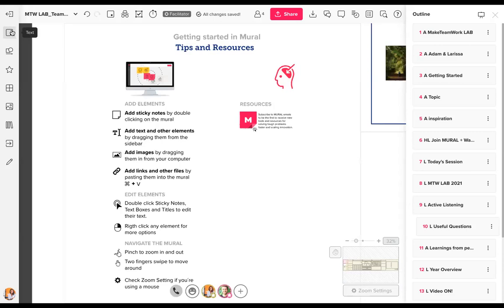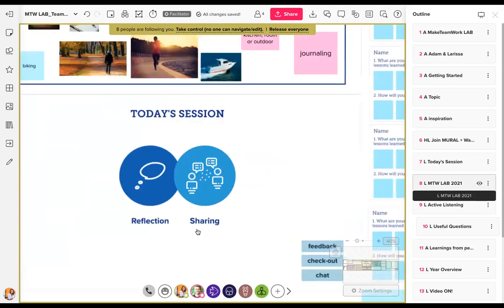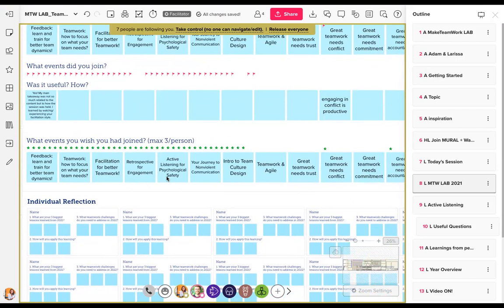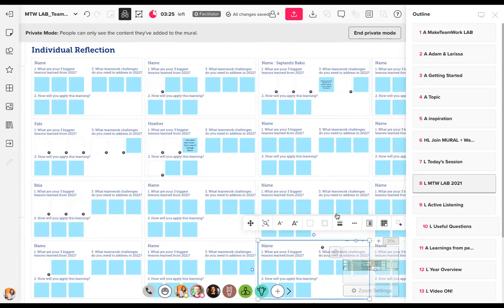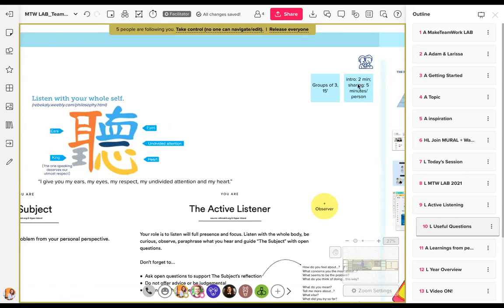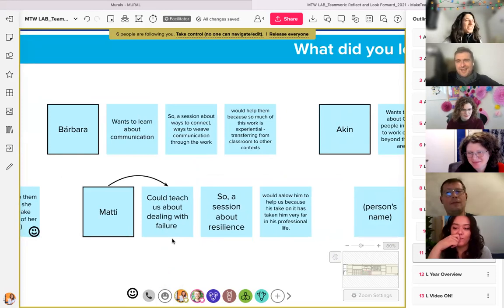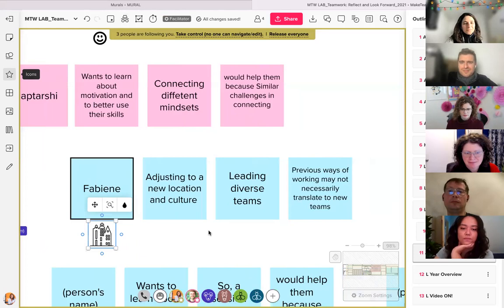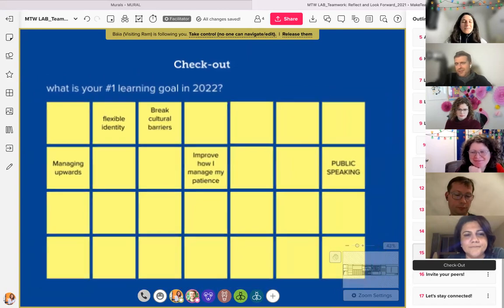MTW lab_Teamwork: Reflect and Look Forward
MakeTeamWork LAB 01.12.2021 by Larissa Menocci, Adam Ambrozy, and Hailey Temple
Join the online global community of team players to join our events